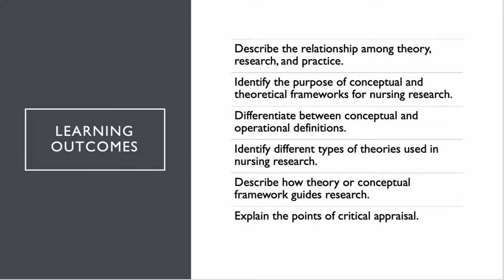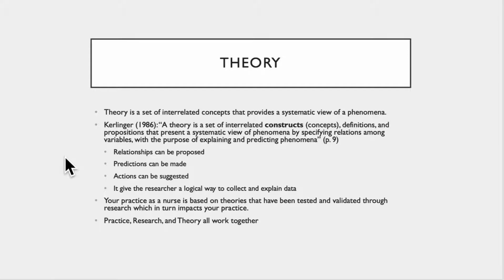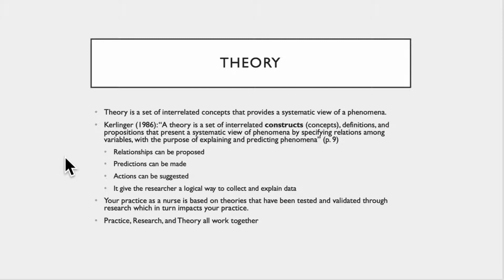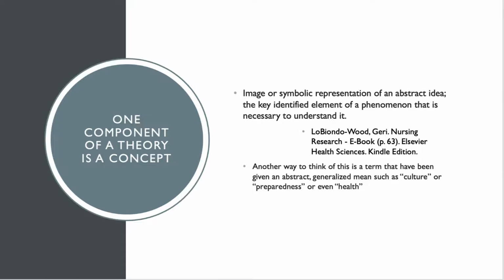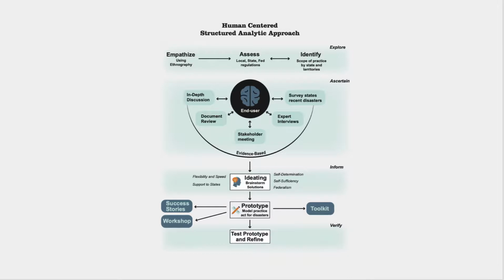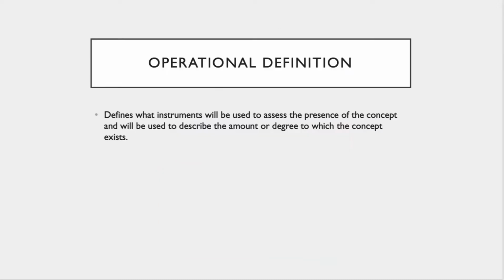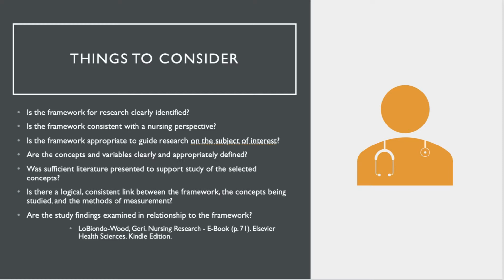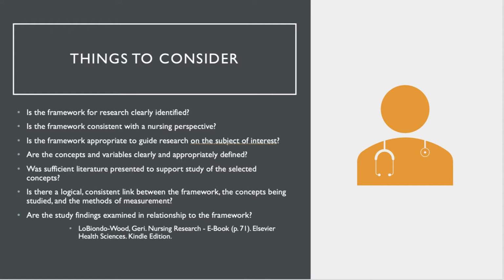Theoretical frameworks for research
Chapter 4 lecture for Nurs 404A